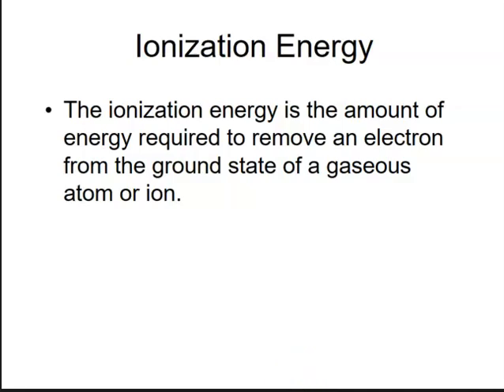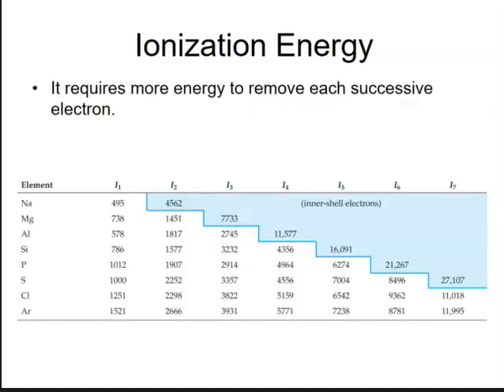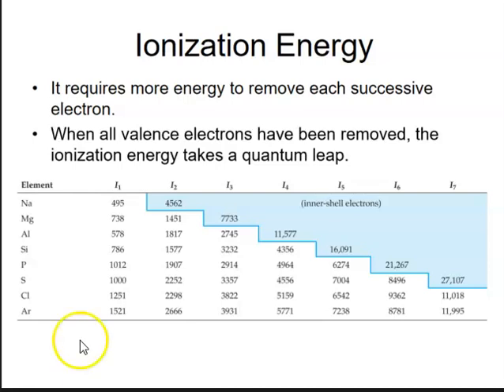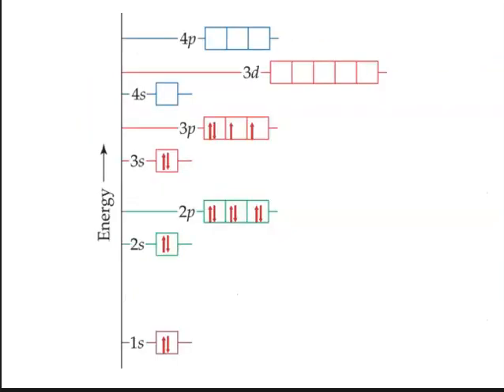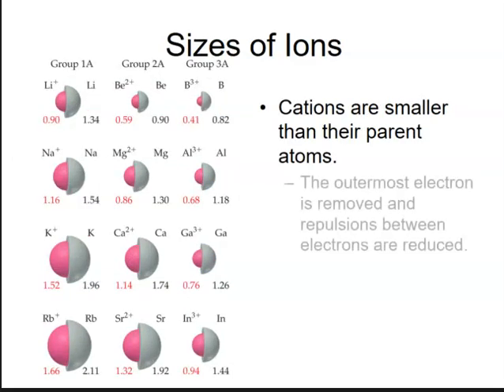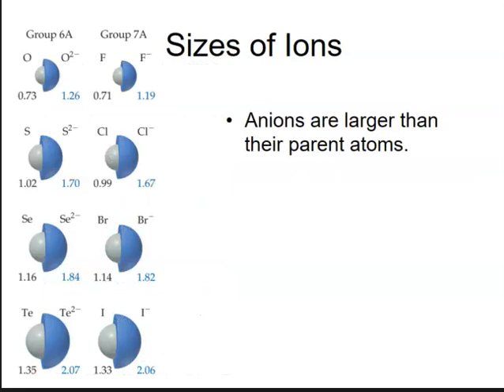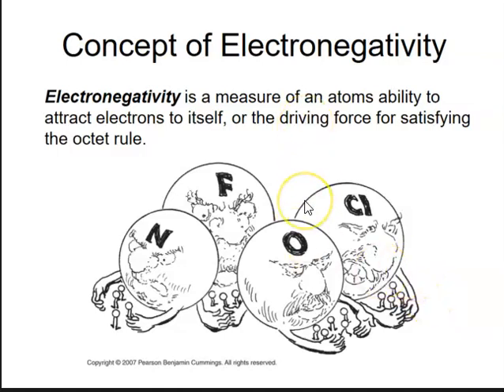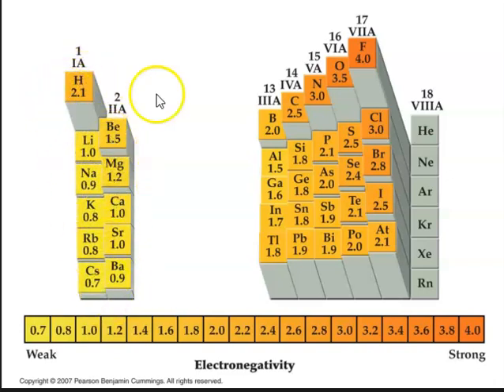Ionization Energy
Ionization energy refers to the amount of energy needed to remove an electron from an atom.